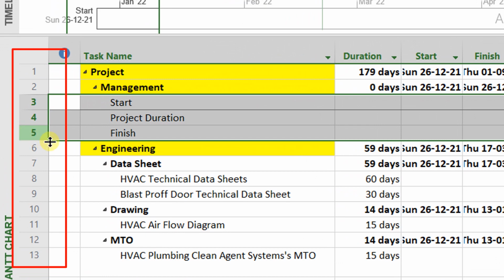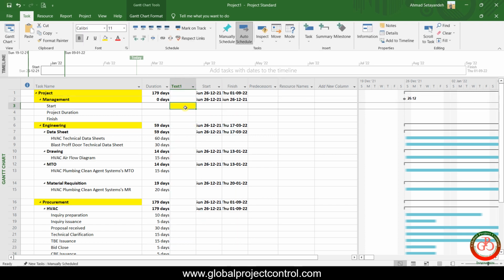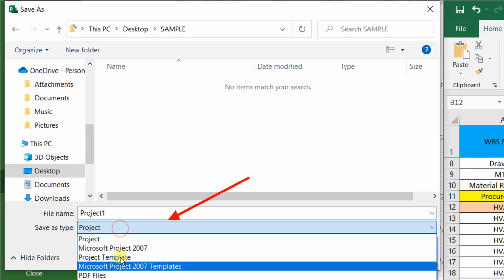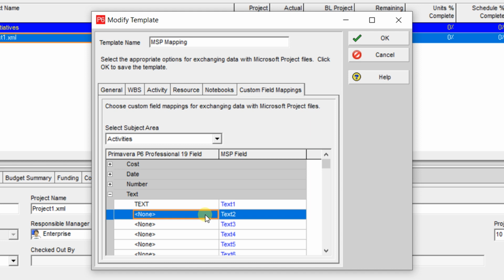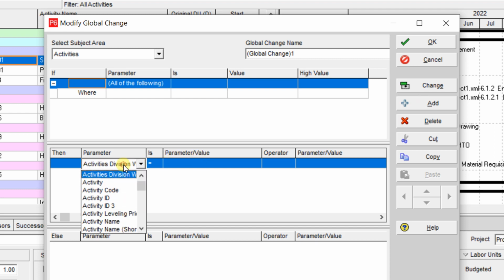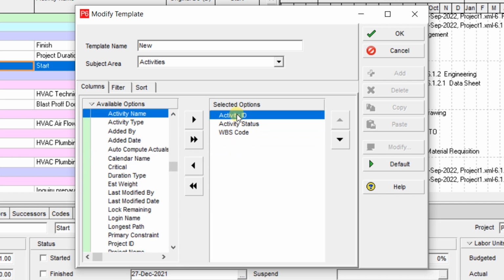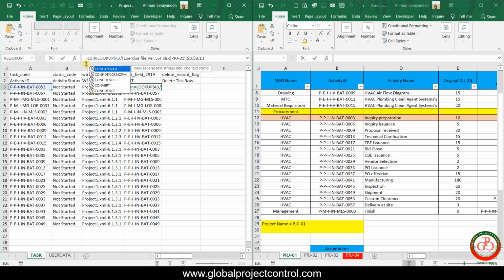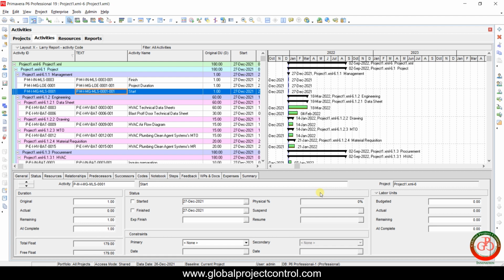📚 Exercise Time: 🔴 Easily Change/Update Activity ID in Primavera P6 by IMPORT & Global Change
This is another sample for this Step 01 " Easily Change/Update Activity ID in Primavera P6 by IMPORT & Global Change"

Take your skills to the next level and check out our 𝐀𝐝𝐯𝐚𝐧𝐜𝐞𝐝 𝐏𝟔－𝐄𝐱𝐜𝐞𝐥 𝐂𝐨𝐮𝐫𝐬𝐞:

 This is Advanced Primavera P6-Excel Course which provides you that Primavera P6 spreadsheet functionality, 𝐈 𝐬𝐮𝐠𝐠𝐞𝐬𝐭 𝐲𝐨𝐮 𝐜𝐡𝐞𝐜𝐤 𝐢𝐭 𝐨𝐮𝐭!